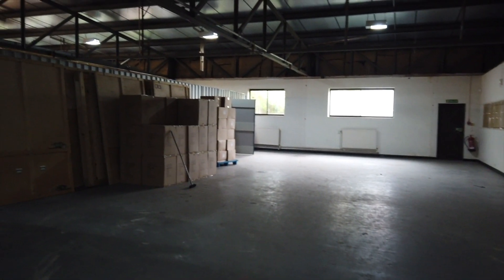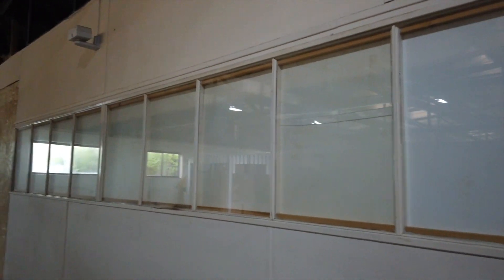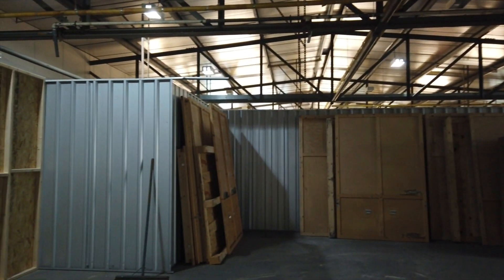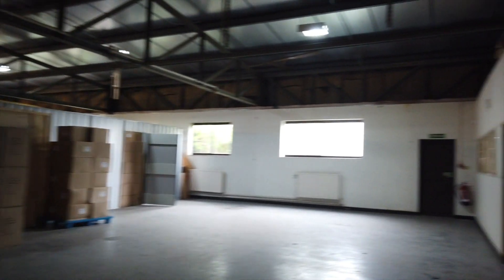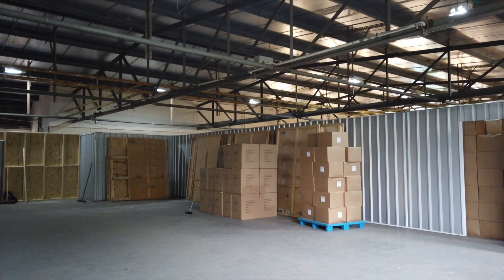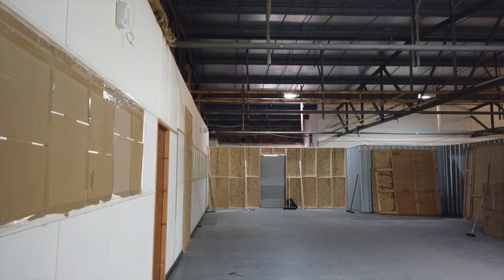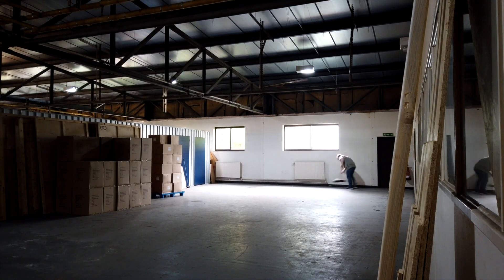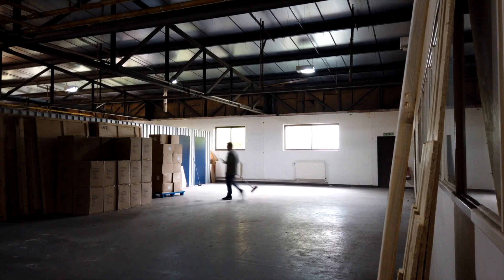Hoarder Warehouse part 2 - I've got the keys !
Please note,  this is a backlog video filmed a few months ago.

Don’t forget to leave your questions, suggestions and comments for me and if you’re not subscribed hit that subscribe button and also click the bell to be notified on new video content.